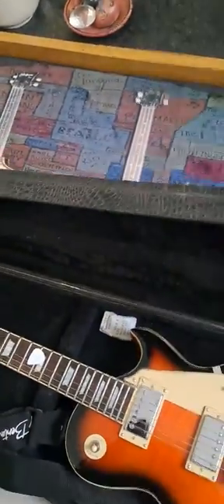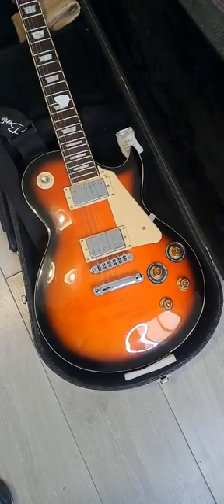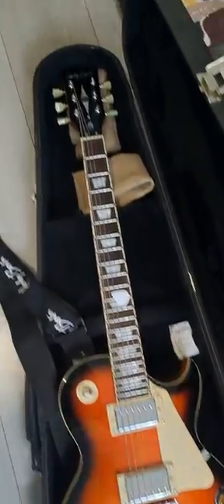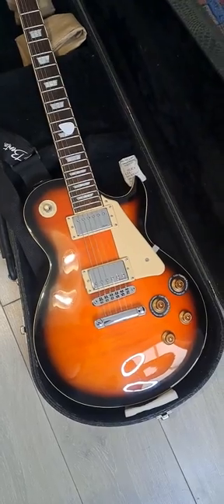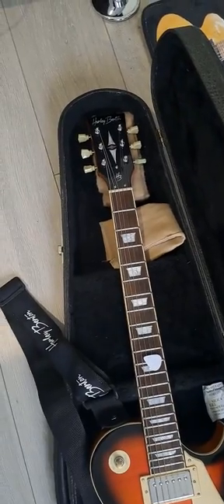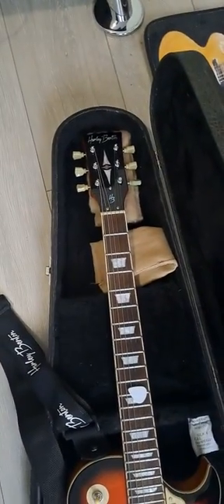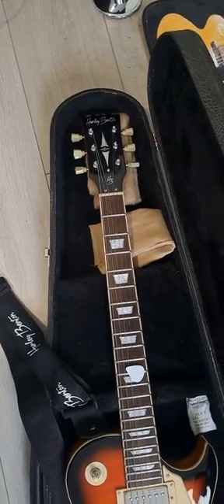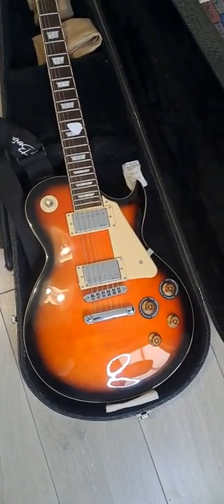An upcoming review of a very cheap gem of a guitar 🎸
This is a reminder that an upcoming review of a surprisingly very good alternative to say a Gibson les paul.
Plus, a massive shout out to my buddy Thom Dust, a very talented guitarist 🎸 who done a remix of one of my videos and added this awesome lead playing to the mix. Thom, you're a legend, many thanks. 👏